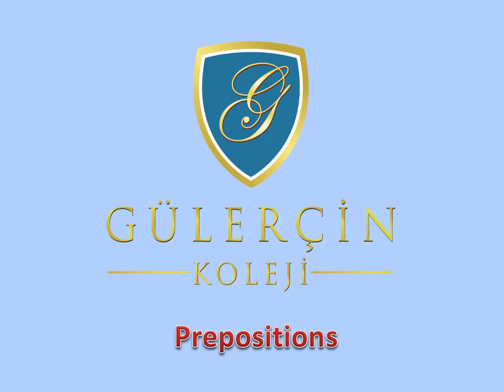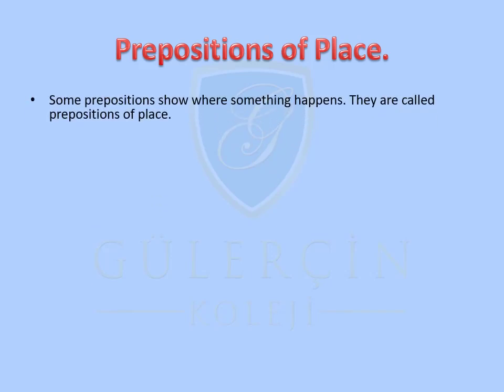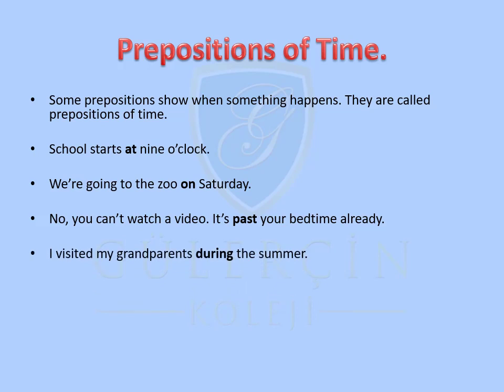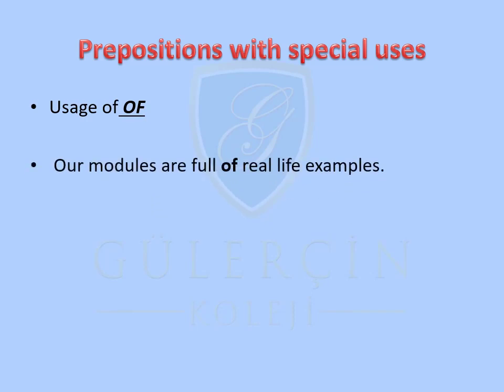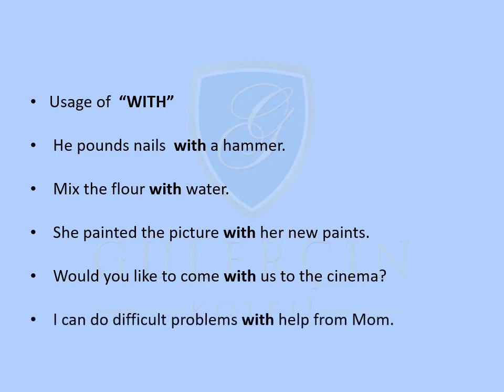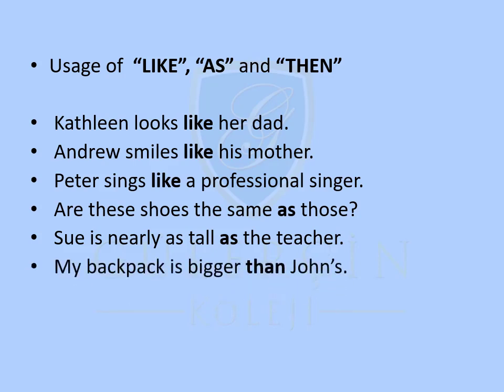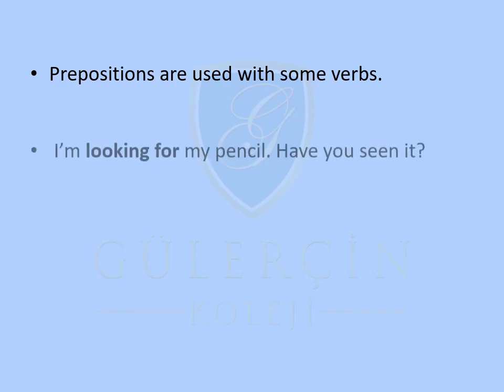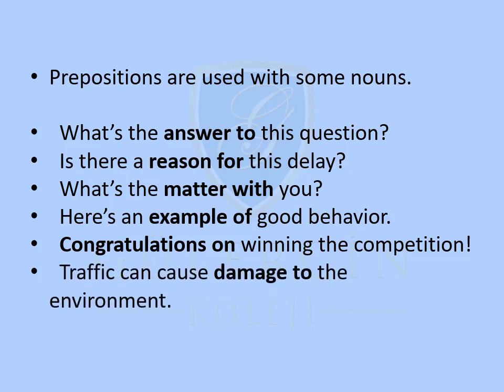GÜLERÇİN KOLEJİ BİZİM SINIF - 4. SINIF İNGİLİZCE DERSİ KONU: PREPOSITIONS